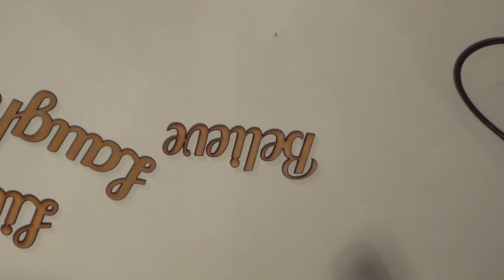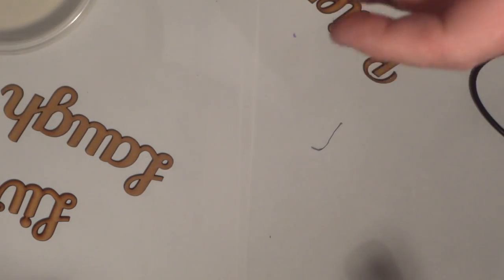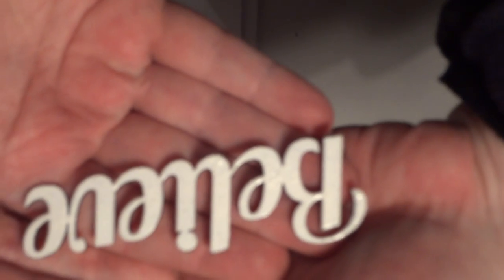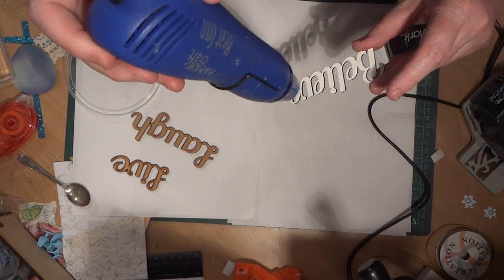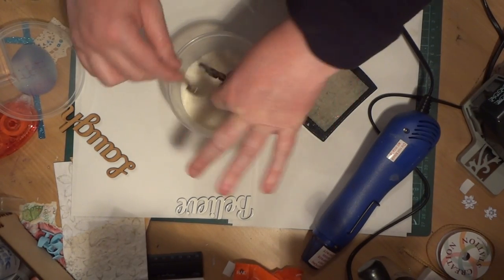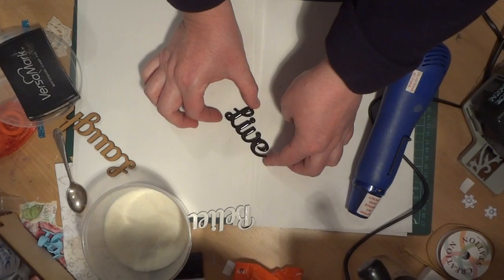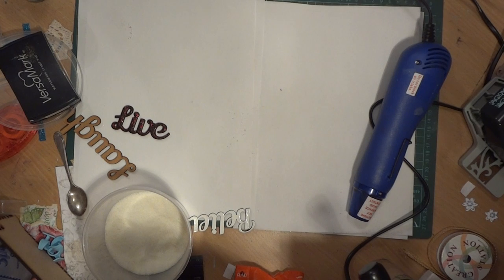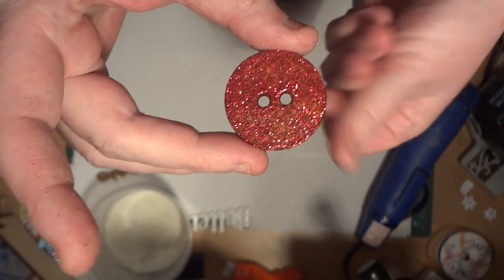Using embossing powder to colour wood.